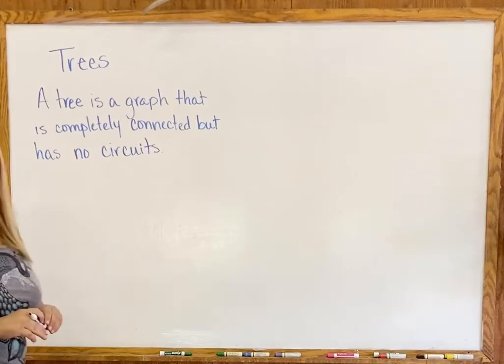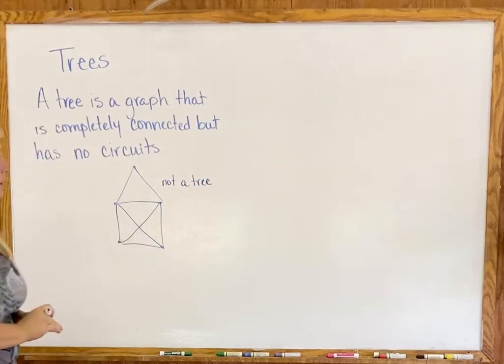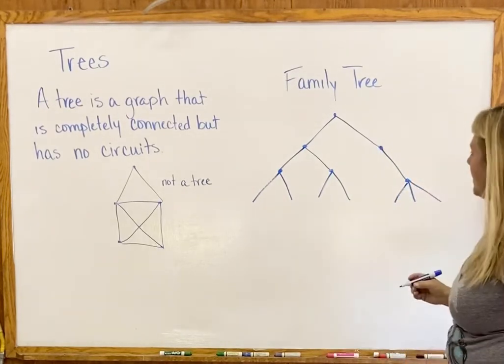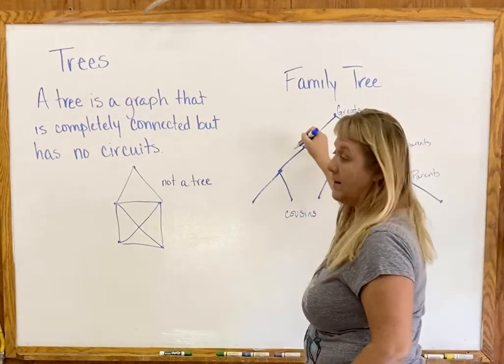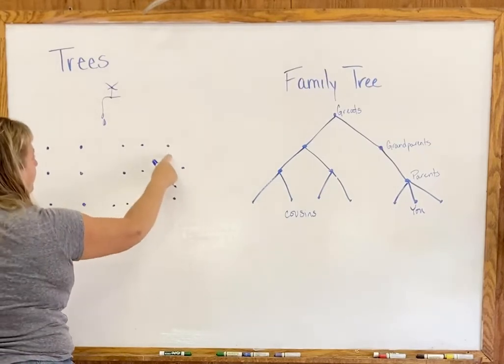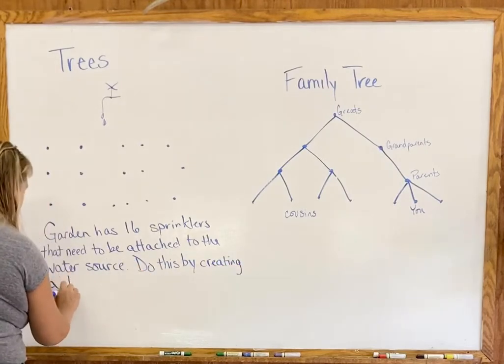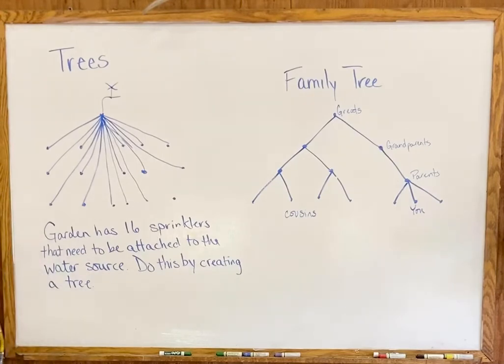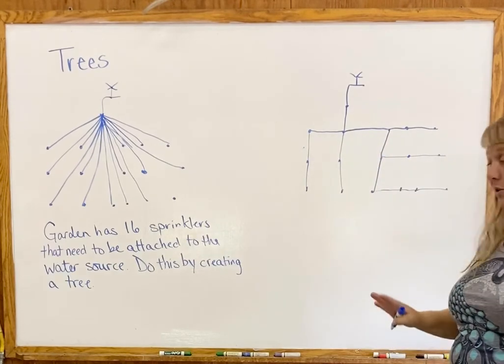Trees Lecture - Part 1